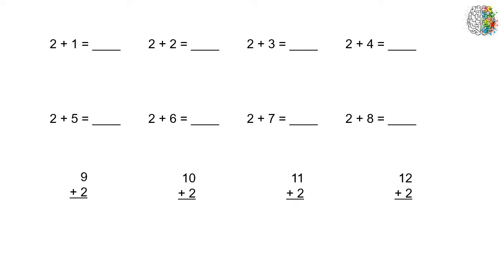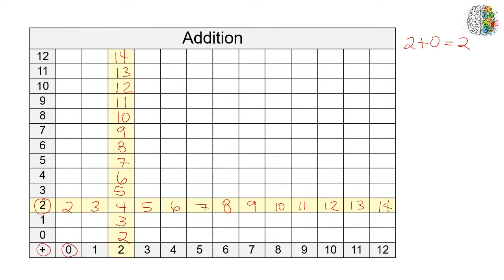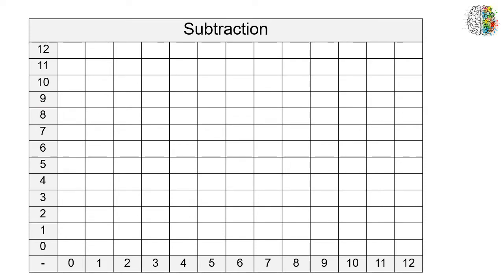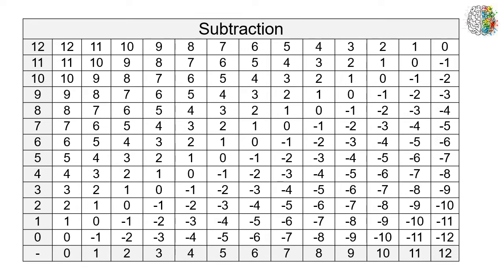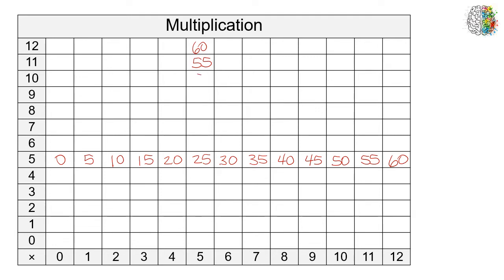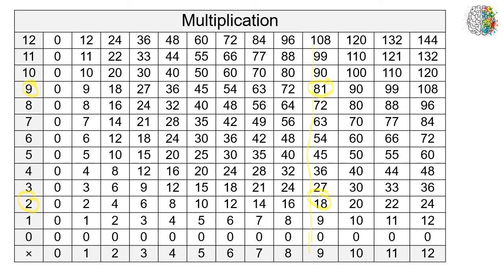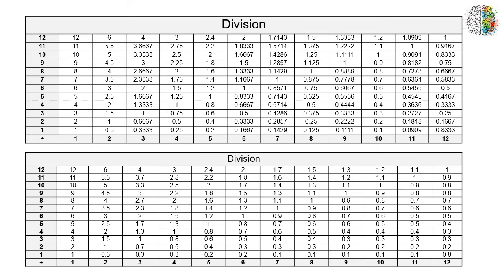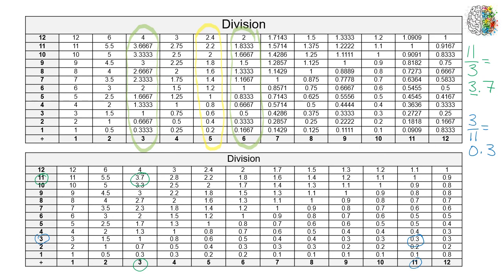Improve Arithmetic Skills - Math Tables - Addition, Subtraction, Multiplication, & Division Practice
Worksheet In this tutorial I will show you how to use Math Tables to improve your arithmetic skills in addition, subtraction, multiplication, and division. Unlike traditional math worksheets, math tables allow you to see patterns and relationships that will help to improve your memory and test performance. Arithmetic Tutoring Series by Caz Academy.

📚 JOURNALS AND PLANNERS: